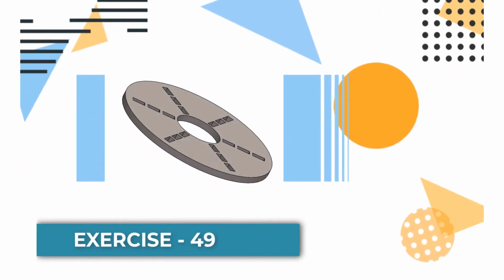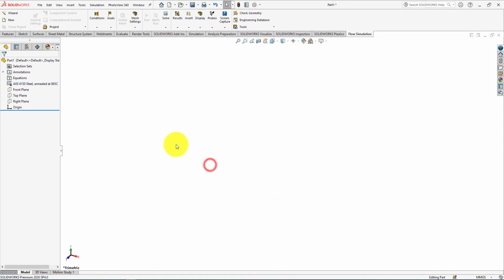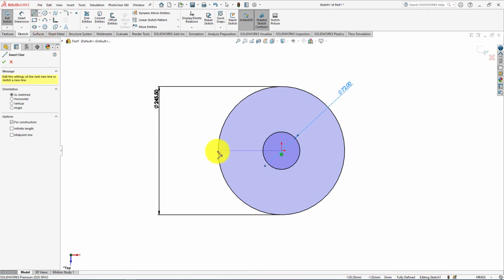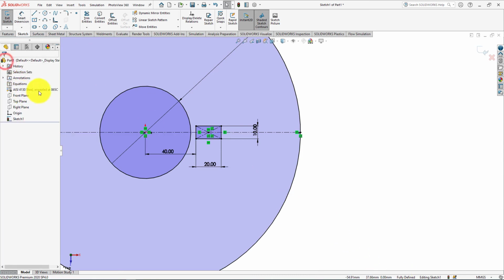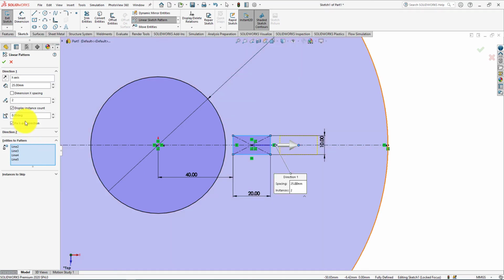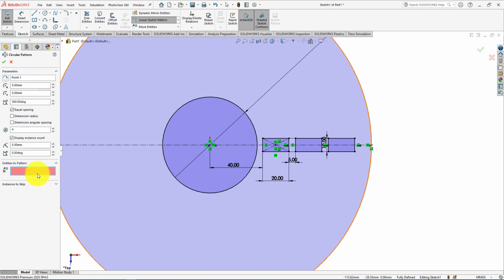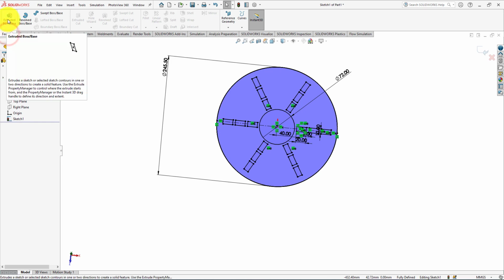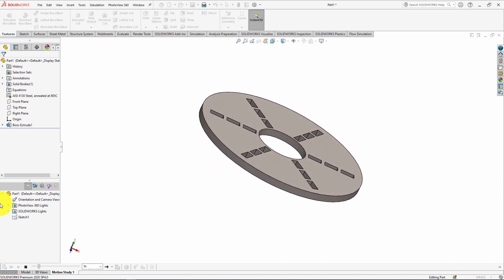SolidWorks Tutorial - January 2021 - Exercise 49 - Part 04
Today we gonna solve exercise number 49. We will use SolidWorks 2020 for designing this part. This free SolidWorks video tutorial will help you learning 3D CAD designing.
In this video, you will learn the use of various SolidWorks tools like, construction lines, circles, rectangles, patterns, circular patterns, and extrude. We will use only one sketch and one extrude command for completing this exercise video.
Let’s start. Click on the new part. Go to apply seen and select plain white. Now go to the material setting and select your desired material, and close the window.
Left-click on the top plane and select sketch. First, we are going to draw the top view of the part. For that go to the sketch menu and select the circle command. Draw circles like this.